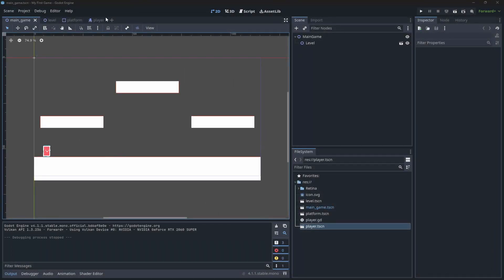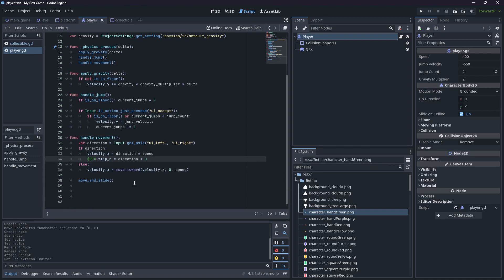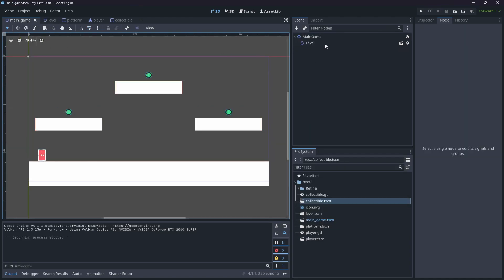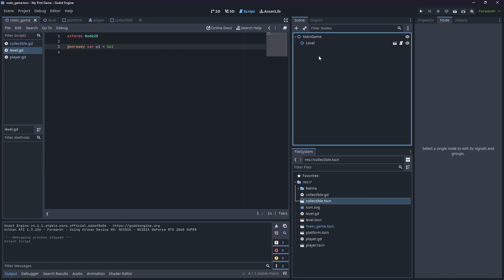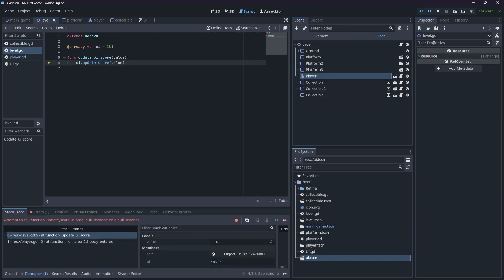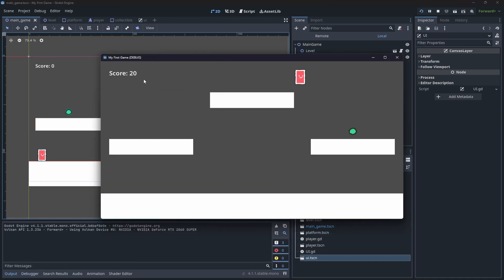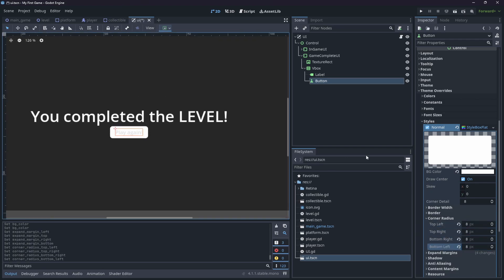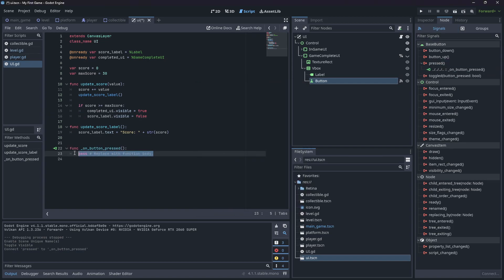Adding UI & Collectibles - Getting Started with Godot 4 | Godot 4.1 Tutorial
Get started with UI in Godot! In this video, we explore Godot 4 by continuing our simple 2D platformer game and implementing a collectible, UI, a score and a win state for the game!